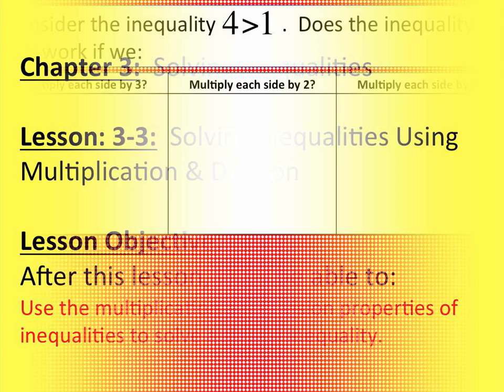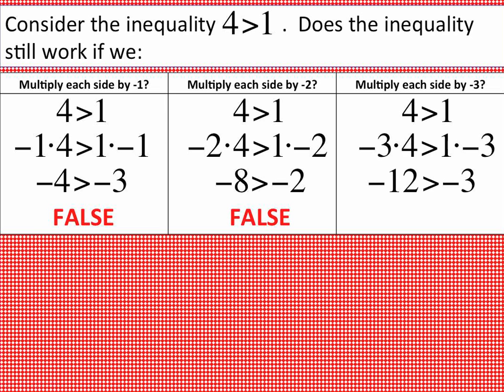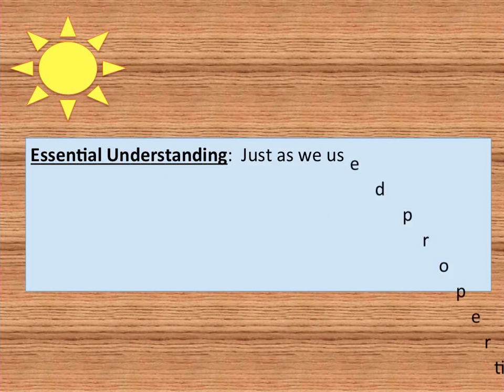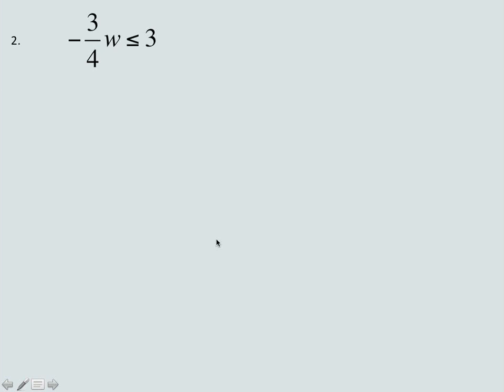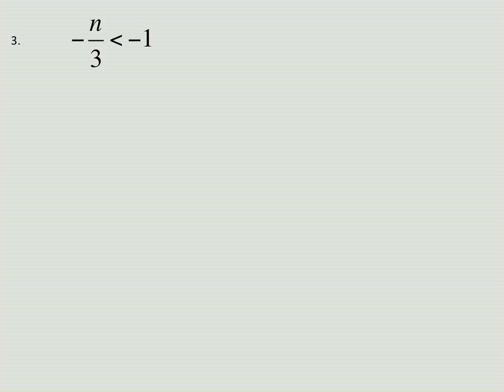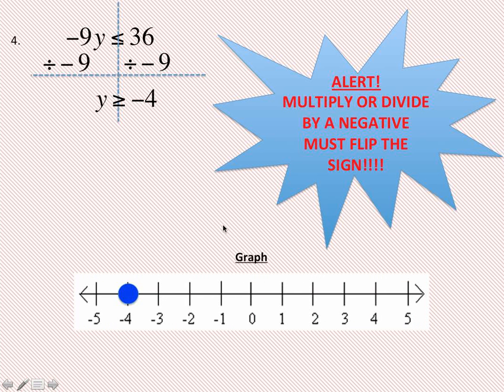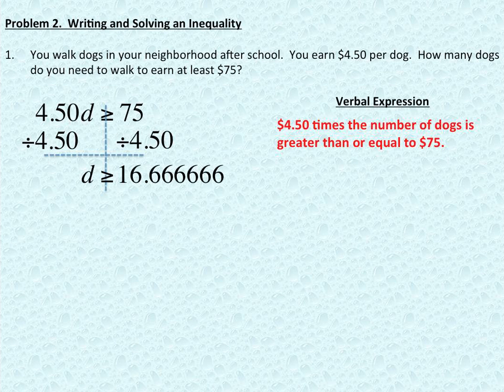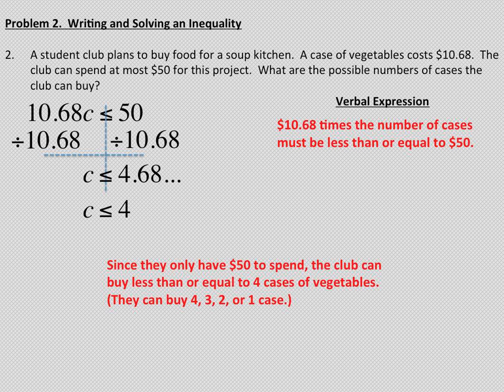Alg 3.3 Video